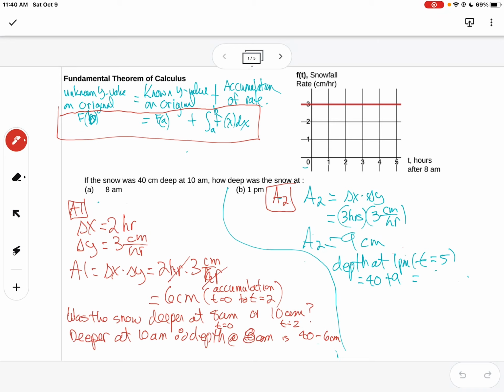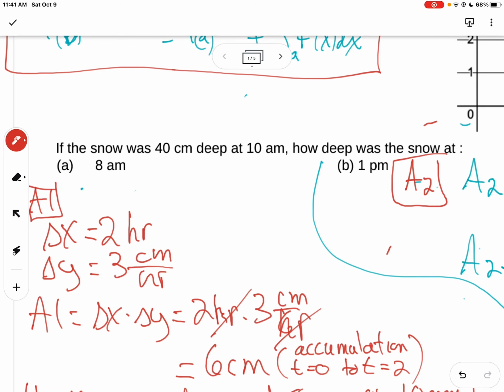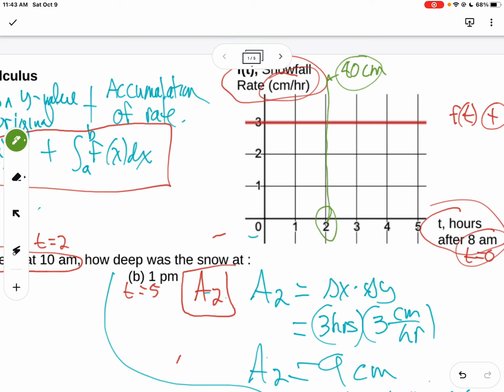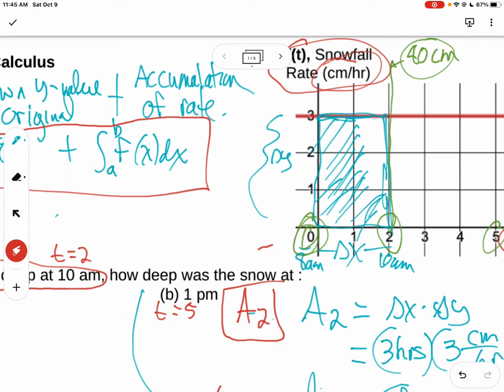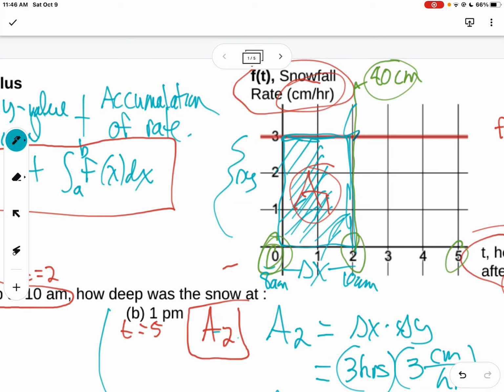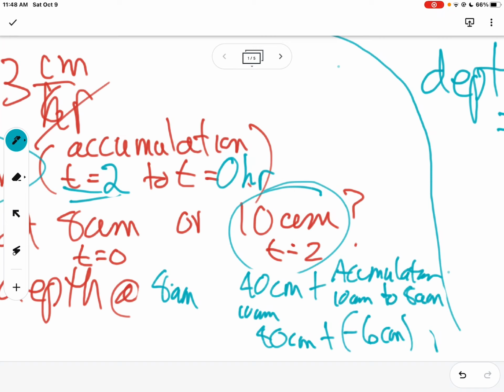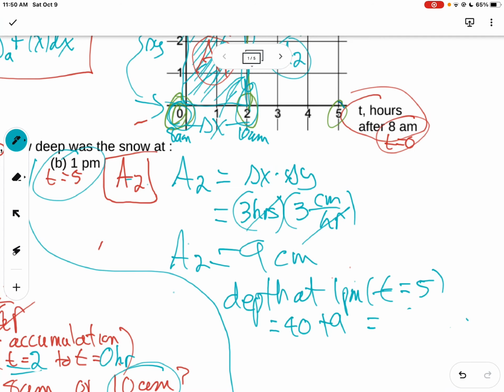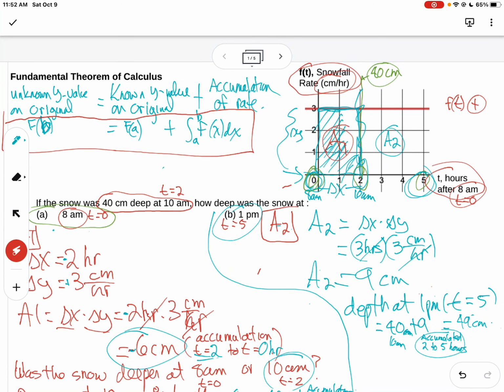Fundamental Theorem Intuitively From Graphs